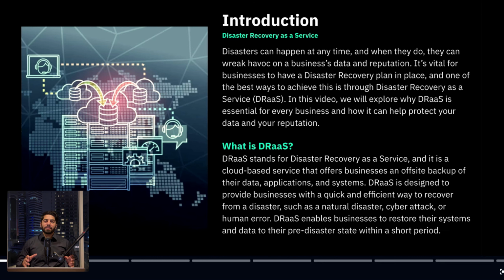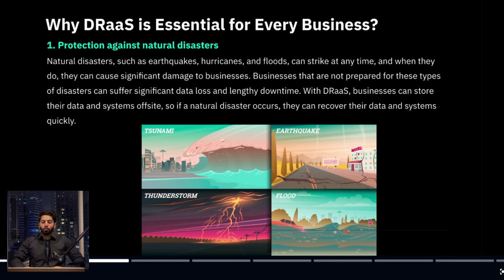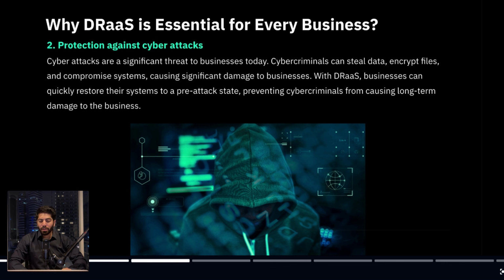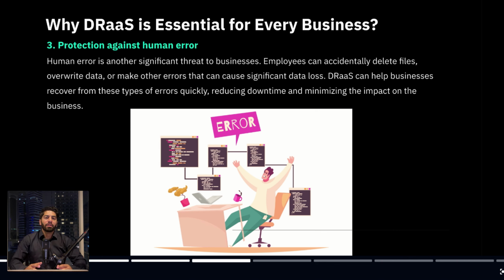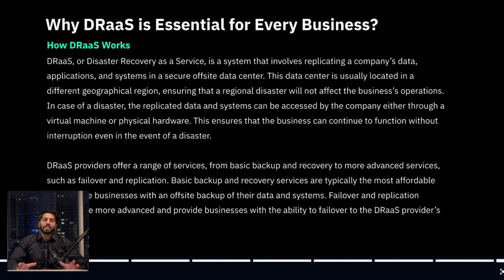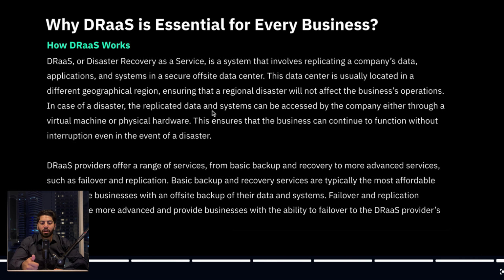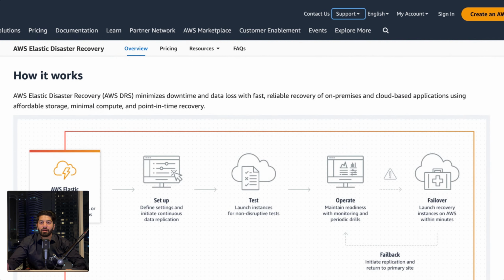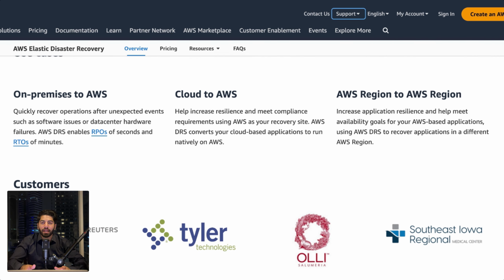Why DRaaS is Essential for Every Business | Protecting Your Data and Your Reputation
Disasters can happen at any time, and when they do, they can wreak havoc on a business’s data and reputation. It’s vital for businesses to have a Disaster Recovery plan in place, and one of the best ways to achieve this is through Disaster Recovery as a Service (DRaaS). We will explore why DRaaS is essential for every business and how it can help protect your data and your reputation.

*What is DRaaS?*
DRaaS stands for Disaster Recovery as a Service, and it is a cloud-based service that offers businesses an offsite backup of their data, applications, and systems. DRaaS is designed to provide businesses with a quick and efficient way to recover from a disaster, such as a natural disaster, cyber attack, or human error. DRaaS enables businesses to restore their systems and data to their pre-disaster state within a short period.

*🔖 Topics Covered*
1- Intro (0:00)
2- What is DRaaS? (0:23)
3- Why DRaaS is Essential for Every Business? (1:30)
4- How DRaaS Works and AWS DRaaS Service  (7:58)